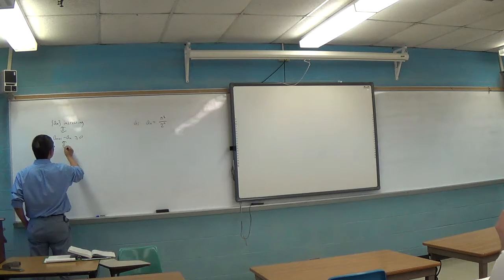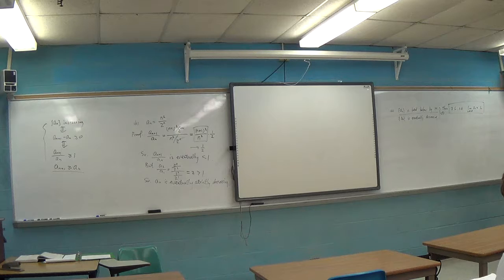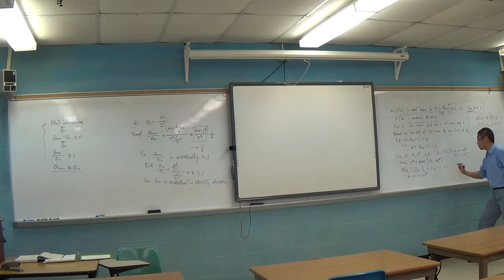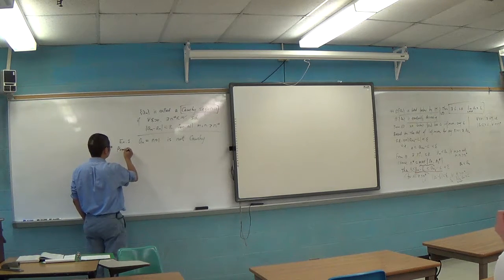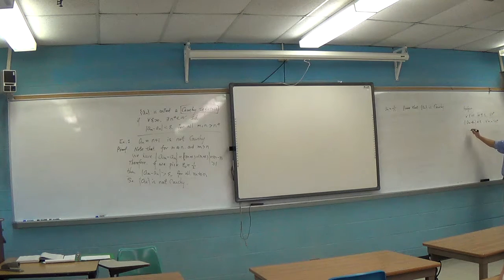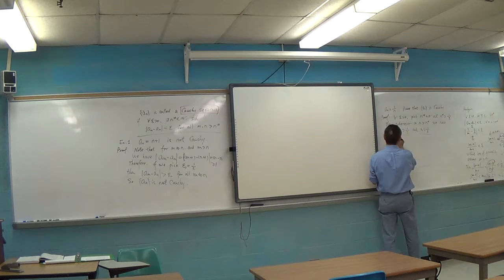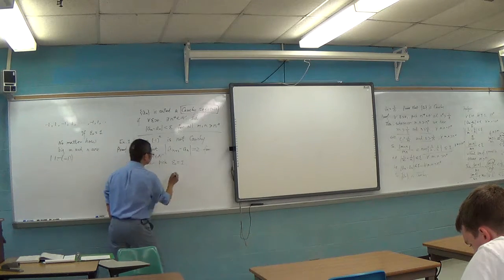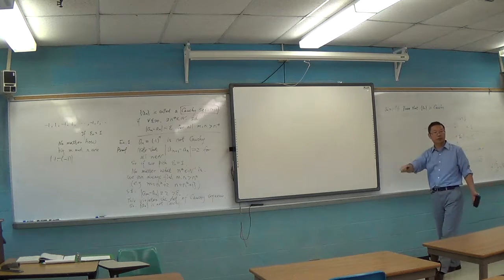Real Analysis 10/11/2016